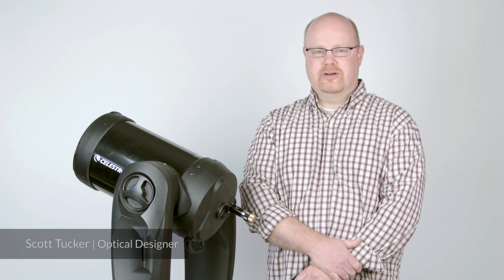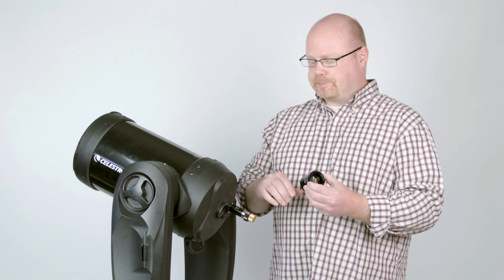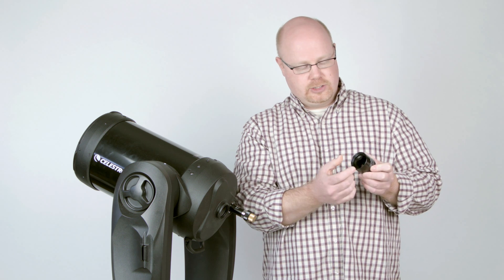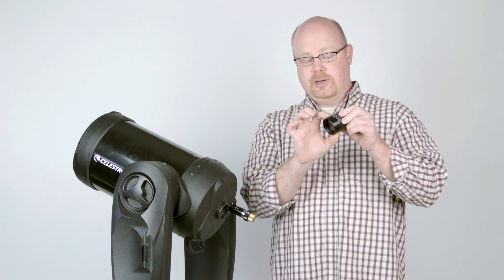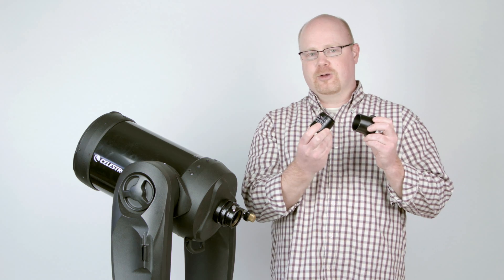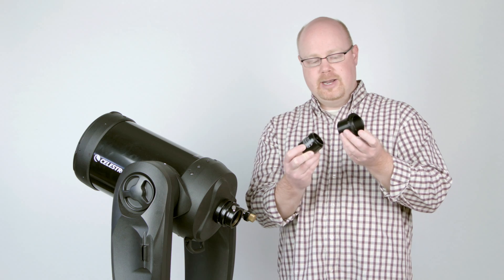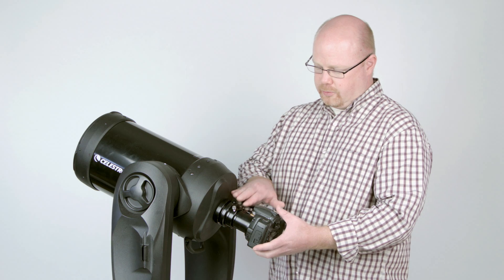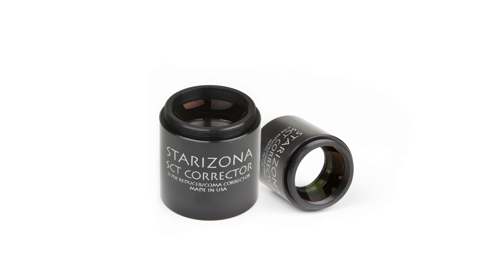Starizona's SCT Corrector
The Starizona SCT Corrector is a focal reducer and field flattener for standard Schmidt-Cassegrain telescopes. It converts the telescope from f/10 to f/7.5, resulting in a wider field and faster imaging. f/7.5 is nearly 1.8 times faster than f/10!

The field is optimized for a 35mm image circle. Spot sizes are up to 5 times smaller than the native telescope, and coma is completely eliminated. The result is much sharper stars across a large, flat field of view. A standard 2" mounting allows a variety of telescope attachment options.